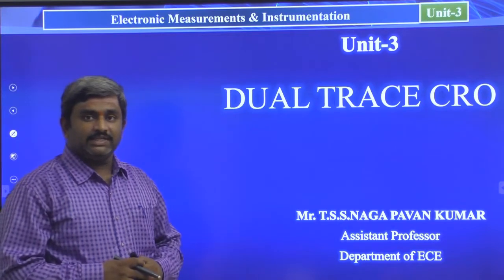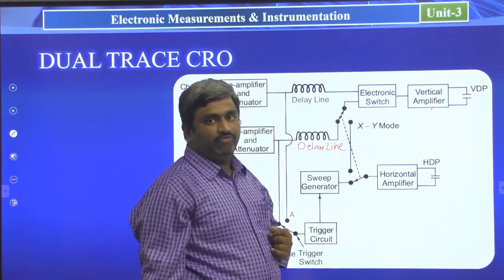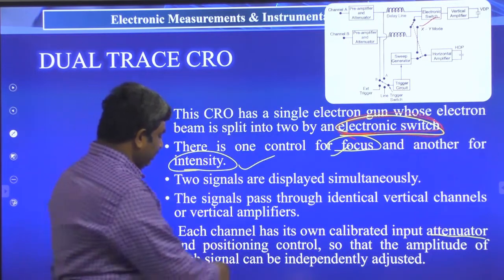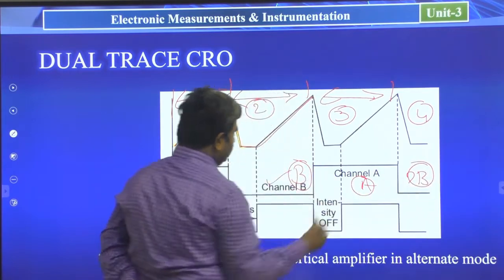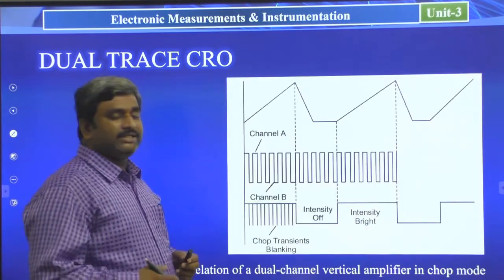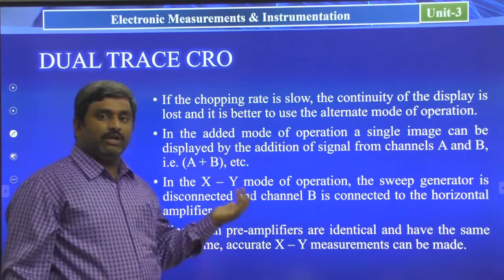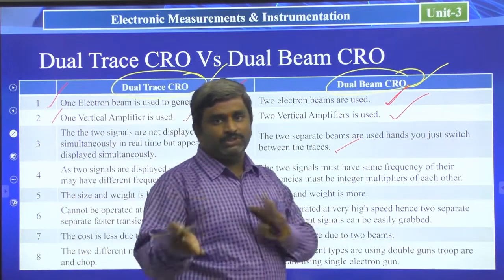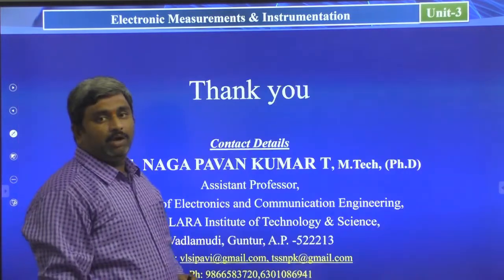EMI307 - DUAL TRACE CRO, Dual Trace CRO Vs Dual Beam CRO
DUAL TRACE CRO, Dual Trace CRO Vs Dual Beam CRO

This CRO has a single electron gun whose electron beam is split into two by an electronic switch
There is one control for focus and another for intensity.
Two signals are displayed simultaneously.
The signals pass through identical vertical channels or vertical amplifiers.
 Each channel has its own calibrated input attenuator and positioning control, so that the amplitude of each signal can be independently adjusted.

A mode control switch enables the electronic switch to operate in two modes i.e. Alternate and Chop mode.
When the switch is in ALTERNATE position, the electronic switch feeds each signal alternately to the vertical amplifier.
The electronic switch alternately connects the main vertical amplifier to channels A and B and adds a different dc component to each signal; this dc component directs the beam alternately to the upper or lower half of the screen.
The switching takes place at the start of each new sweep of the sweep generator.
The switching rate of the electronic switch is synchronized to the sweep rate, so that the CRT spot traces the channel A signal on one sweep and the channel B signal on the succeeding sweep
When the switch is in the CHOP mode position, the electronic switch is free running at the rate of 100–500 kHz, entirely independent of the frequency of the sweep generator.
The switch successively connects small segments of A and B waveforms to the main vertical amplifier at a relatively fast chopping rate of 500 kHz e.g. 1 ms segments of each waveform are fed to the CRT display .
If the chopping rate is slow, the continuity of the display is lost and it is better to use the alternate mode of operation.
In the added mode of operation a single image can be displayed by the addition of signal from channels A and B, i.e. (A + B), etc.
In the X – Y mode of operation, the sweep generator is disconnected and channel B is connected to the horizontal amplifier.
Since both pre-amplifiers are identical and have the same delay time, accurate X – Y measurements can be made.